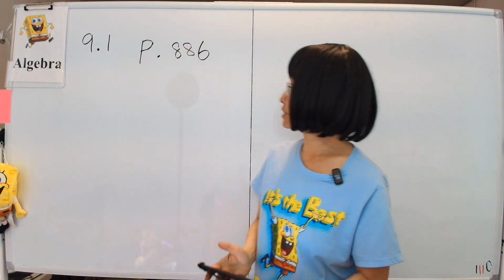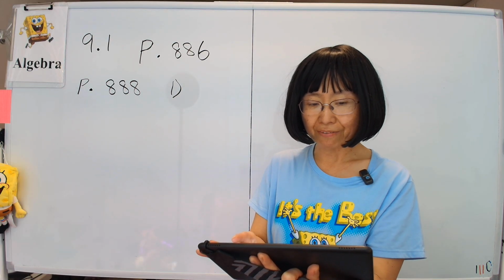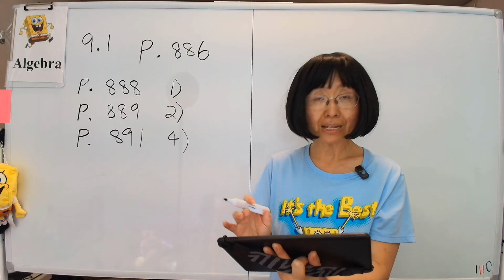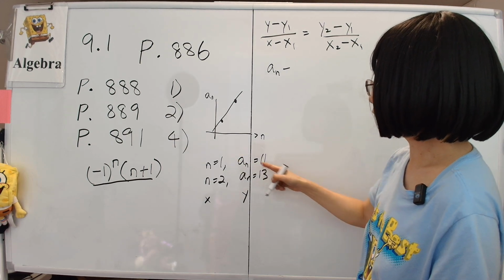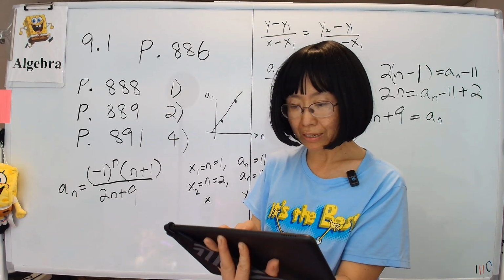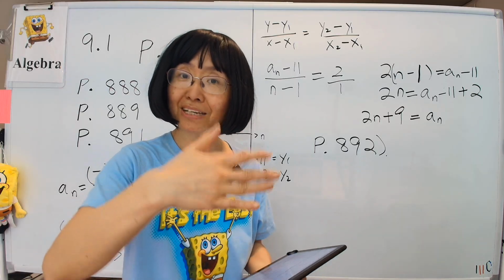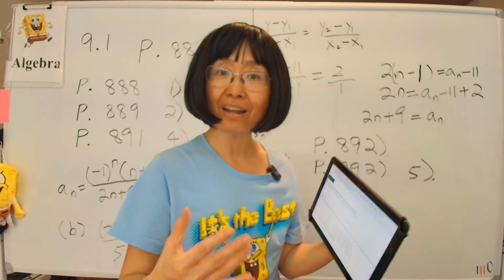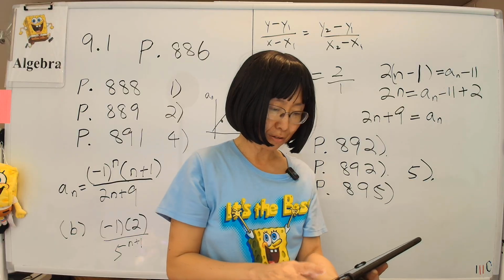Algebra Chapter 9.1 Part 1 Sequences and Their Notations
P. 897   Problem: 13, 17,  23*, 25, 29, 33, 35*, 39, 41, 42*, 45, 51, 53, 67*, 69*

Algebra Chapter 9.1 Part 1 Sequences and Their Notations with free Openstax textbook. Please download this previous version of Openstax textbook named College Alegebra 2e that I use in the video: